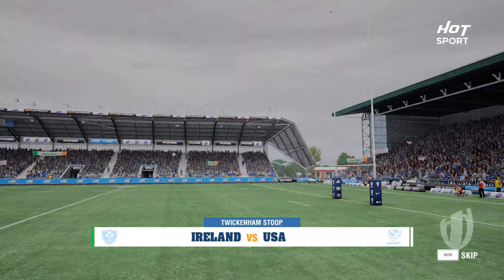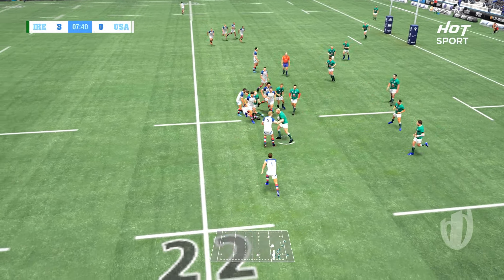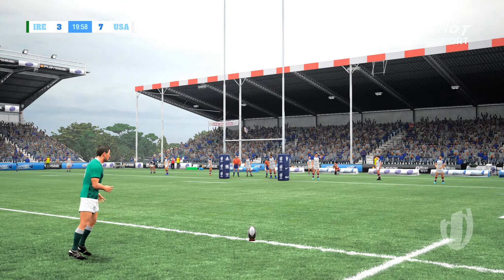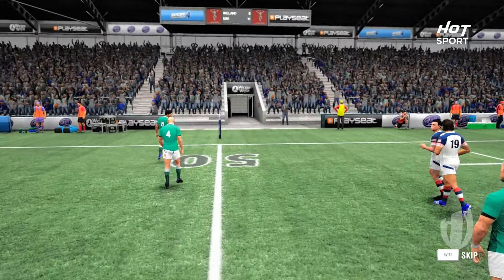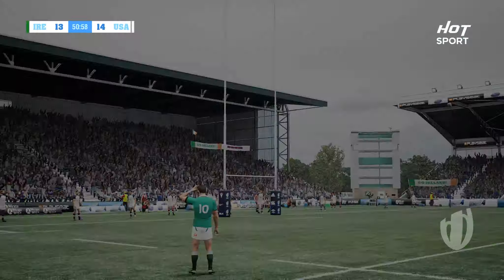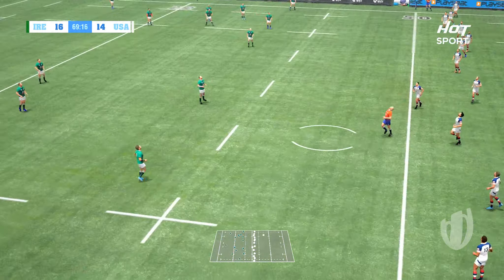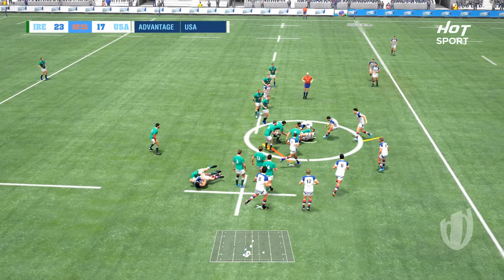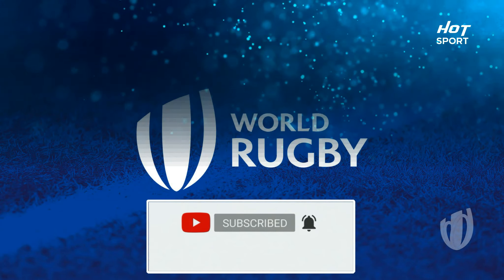HIGHLIGHTS I Ireland v USA RUGBY WORLD CUP 2023 I Game 26 - Rugby Challenge 4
Full game available on Hot Sport Exclusive. Sign up for free and start watching exclusive content!
Tap the like button for more Rugby Challenge 4 BE A PRO!🔥

My Rugby Challenge 4 BE A PRO playlist! stay up to date with the series:

"I appreciate any and all gifts!"

AI generated videos credited/owner: @Goat.org
Video editing: @Hotstop Kid